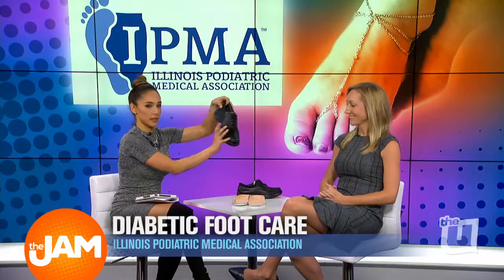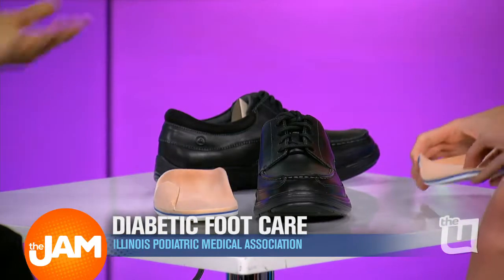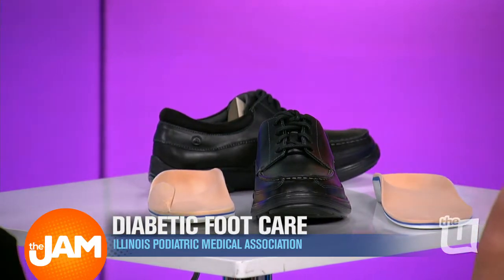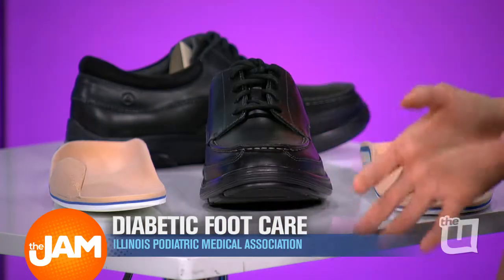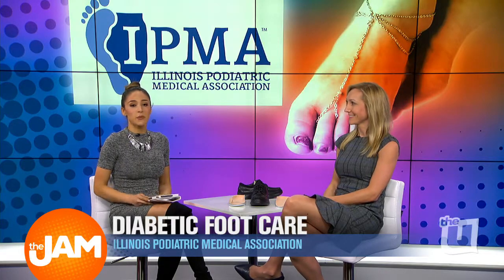Diabetic Foot Care: What You Need to Know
Dr. Sarah Dickey talks with Danielle about diabetes and how often they should set a podiatrist, what types of shoes and socks you should wear, and what else they should do to take proper care of their feet.

Visit IMPA.net for more information.